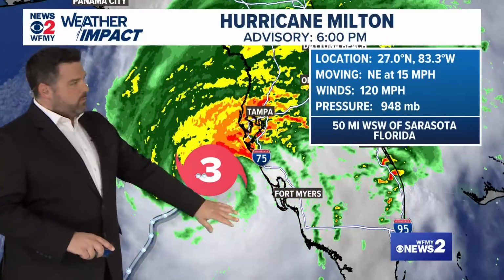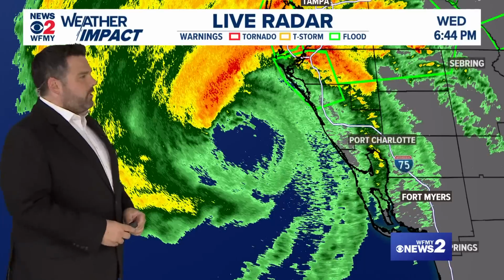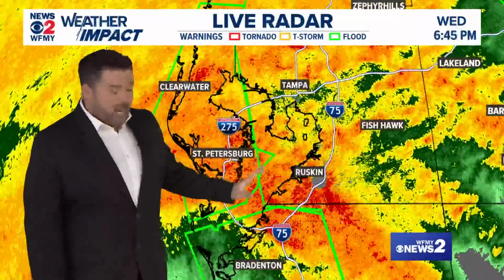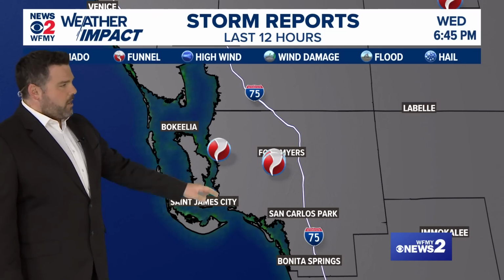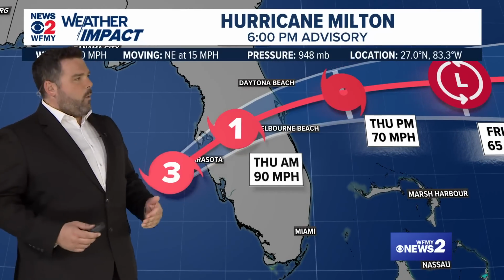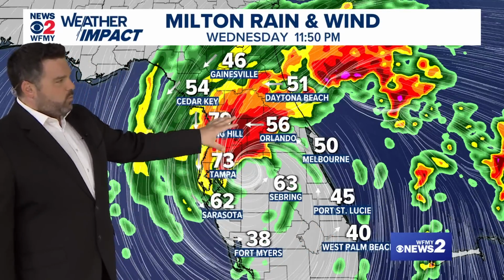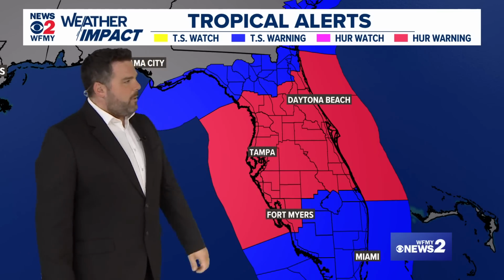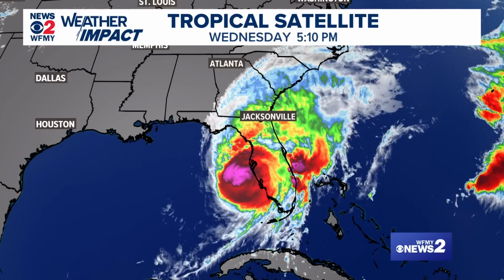Hurricane Milton making landfall in Florida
High winds, water, rain and tornadoes are hitting Florida as Hurricane Milton comes ashore. WFMY Chief Meteorologist Tim Buckley breaks it down.